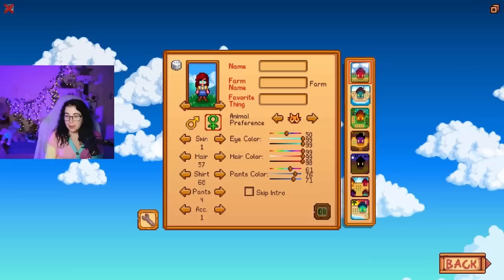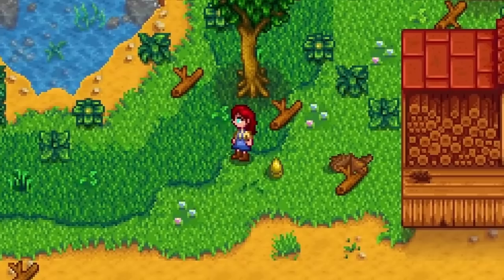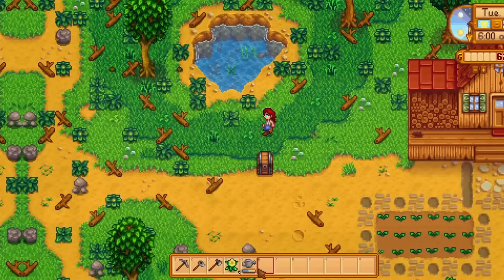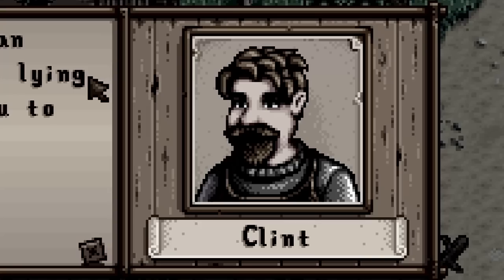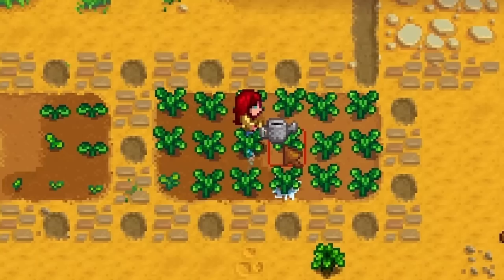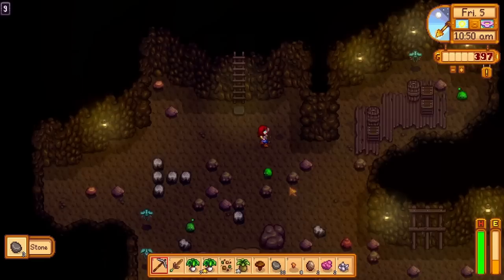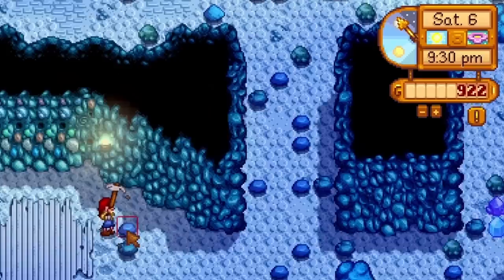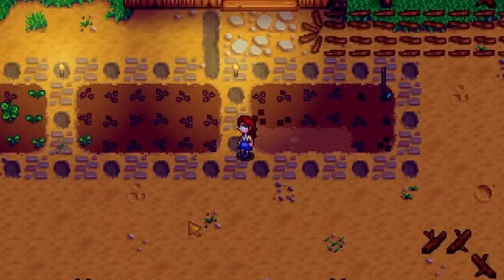Stardew Valley Expanded Lets Play Episode 1 | A new NEW Adventure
Finally, I am releasing episode one of my let's play expanded series. I have played expanded a little before, but unfortunately went the Joja route!
This is one of the biggest mods that exist for stardew valley, it is almost as big as the base game and that just shows how much extra content is included in this mod.